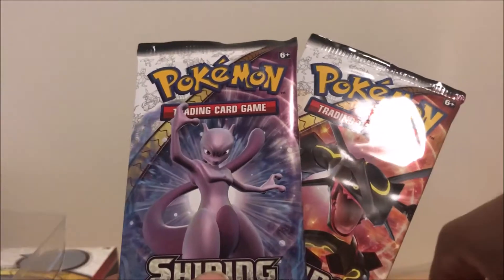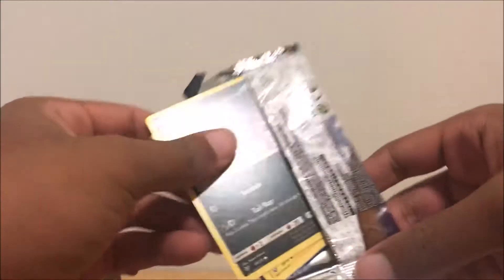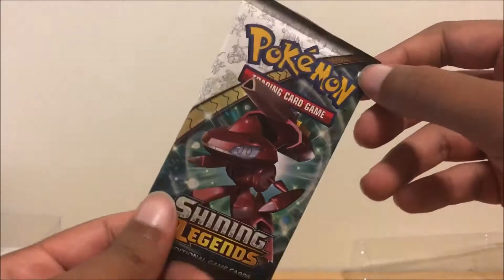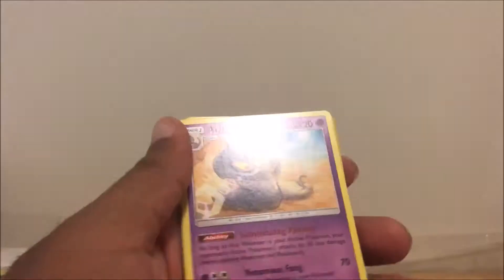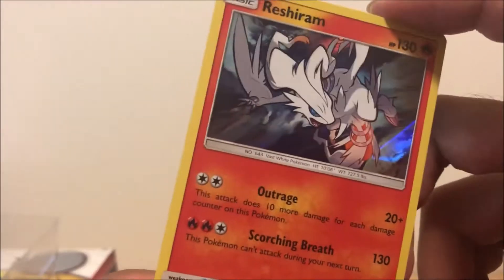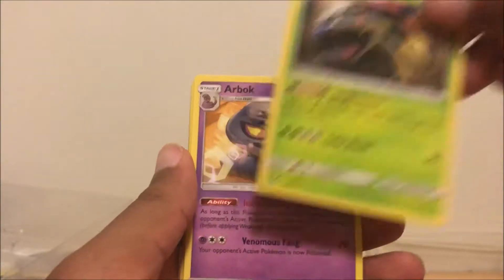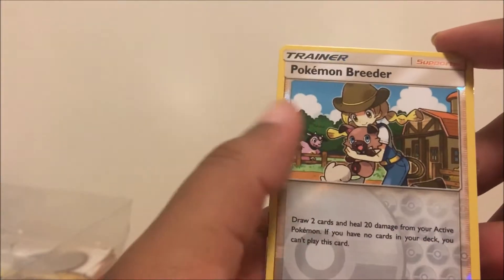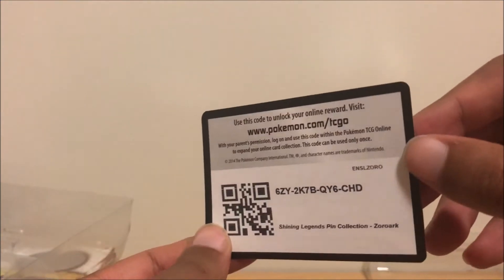Non-enthusiastic Man Opens Zoroark Pin Collection But Gets Excited About Shiny Cardboard